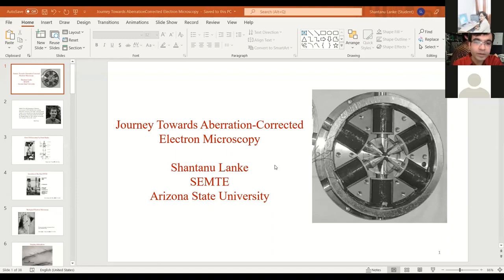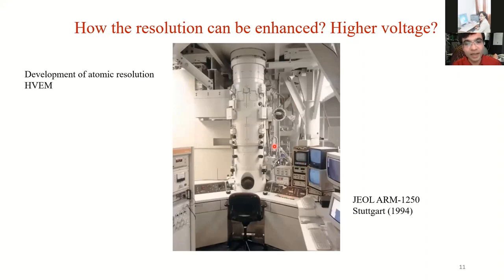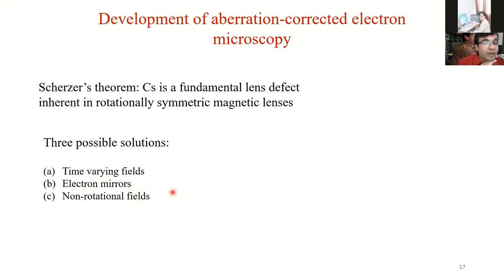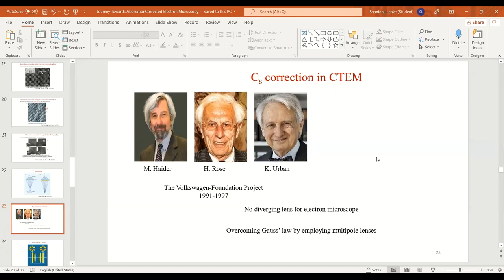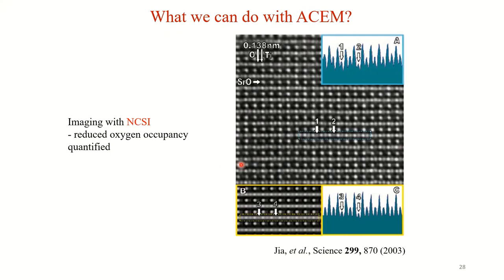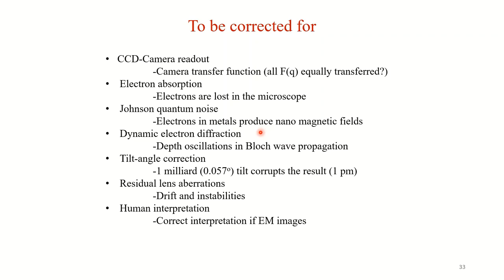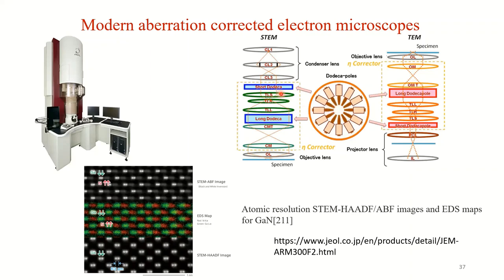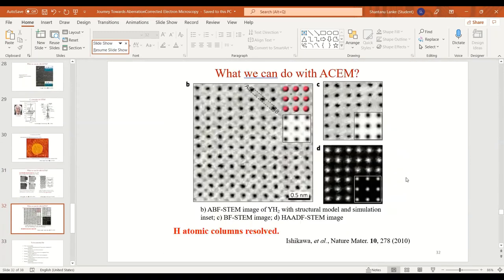Journey Towards Aberration-Corrected Electron Microscopy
This talk describes the fundamentals of high resolution electron microscopy and aberration correction including atomic resolution imaging, atomic resolution imaging of low Z elements, HVEM for high resolution electron microscopy, fundamentals of aberration correction including modern electron microscopes with advanced correctors.